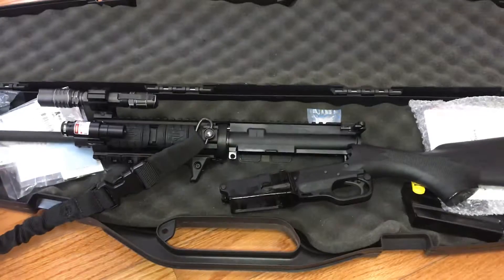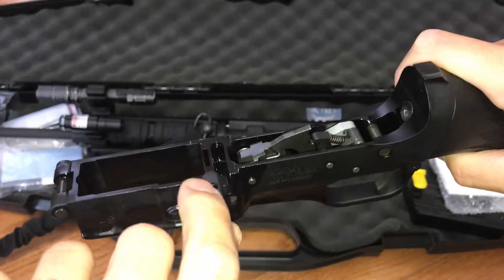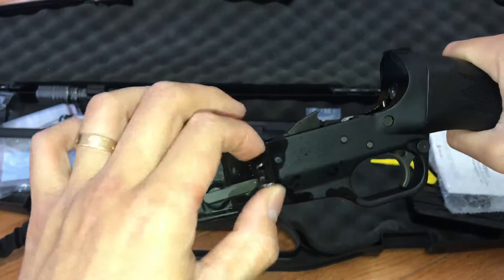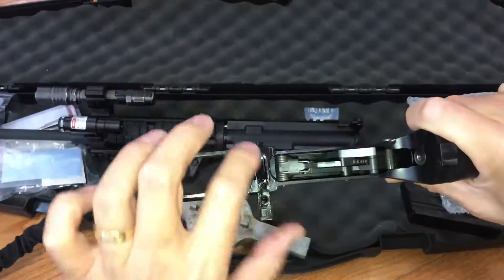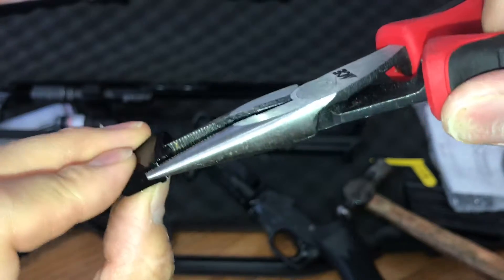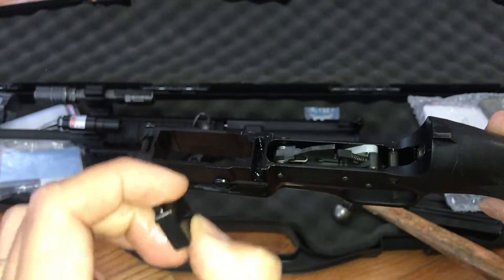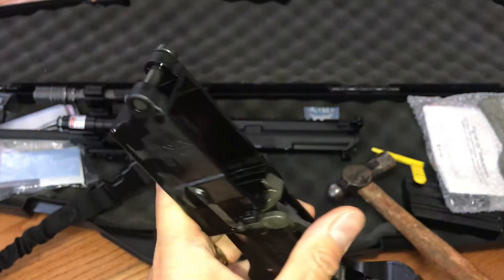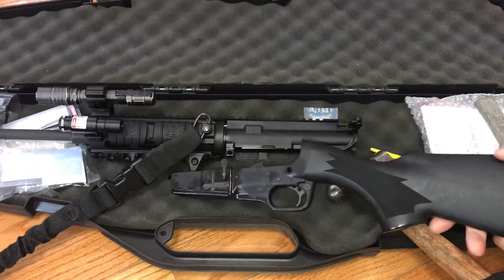SCR Bolt Catch issue and Fix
This is to show you how to Remove the SCR Bolt Catch Issue and Fix